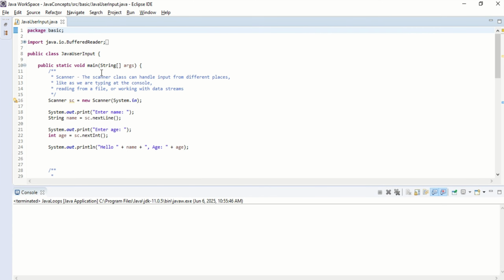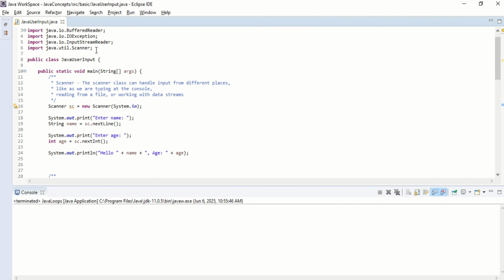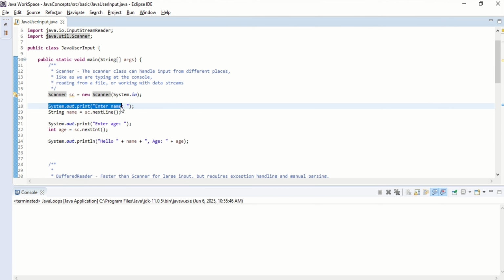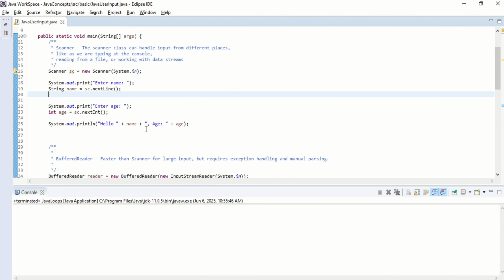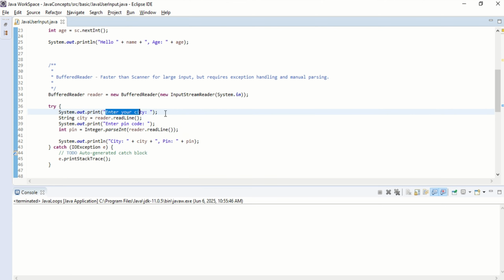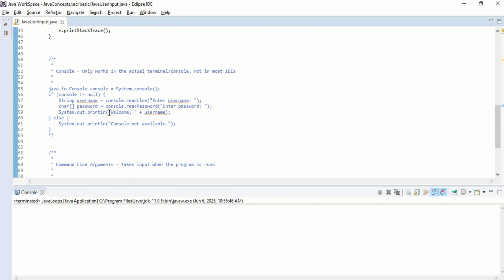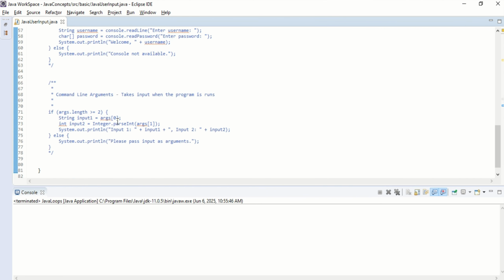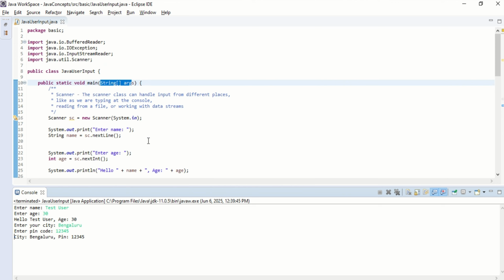Java User Input | Taking Input from Users Using Scanner | Java Explained for Beginners | 2025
Java User Input Tutorial | Taking Input from Users Using Scanner
Want to make your Java programs interactive? In this video, you'll learn how to take user input in Java using the Scanner class! 🔤🎯

🔍 What you’ll learn:

- How to import and use the Scanner class
- Reading different types of input: String, int, double, etc.
- Common input methods: next(), nextLine(), nextInt(), and more
- Handling common input errors
- Best practices for clean input handling

💡 This is a beginner-friendly tutorial — perfect if you're just getting started with Java programming!

💡 Perfect for beginners and intermediate Java developers looking to strengthen their understanding of how variables behave in different contexts.